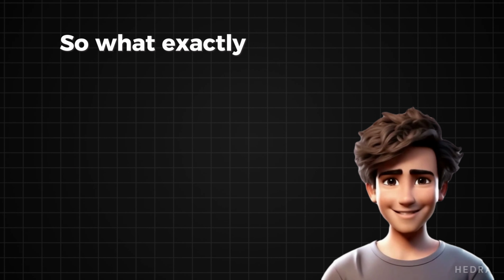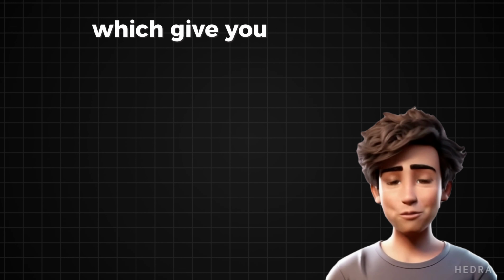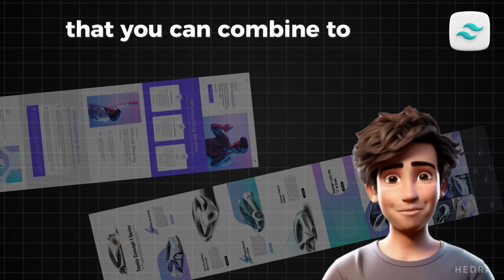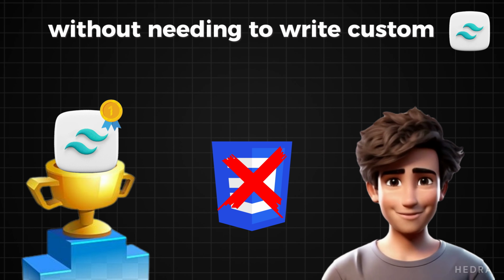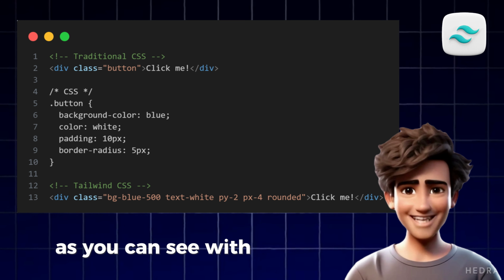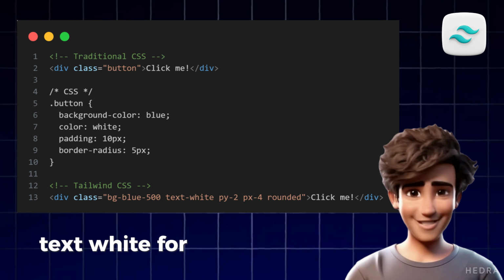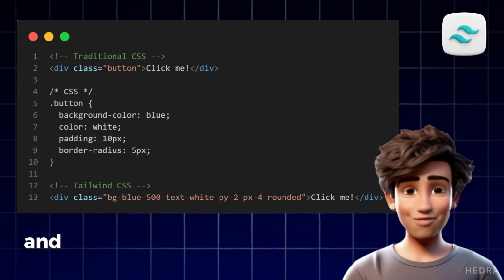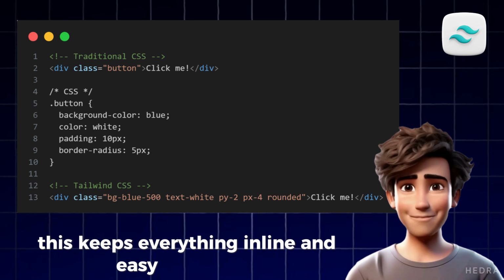Tailwind CSS Explained: Simplify Your Web Design with Utility-First CSS!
🚀 Looking to speed up your web development workflow? In this video, we'll introduce you to Tailwind CSS, a utility-first CSS framework that gives you full control over your website's styling. We'll cover:

How to use Tailwind in your projects
Why Tailwind is simpler and more efficient than traditional CSS
Tailwind's key advantages, including faster development, responsive design, and customizability
Plus, we'll show you how to get started with Tailwind CSS in just a few minutes. Whether you're a beginner or an experienced developer, Tailwind can change the way you style your websites!

💬 Have questions or ideas for future videos? Drop them in the comments below!"